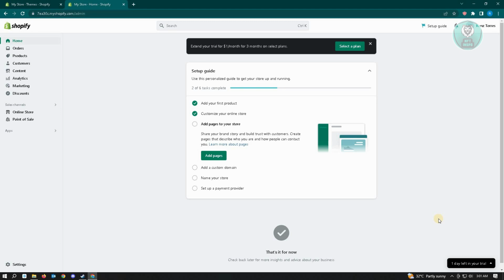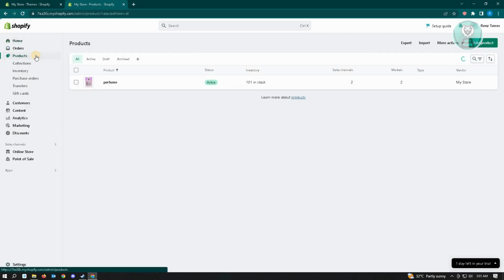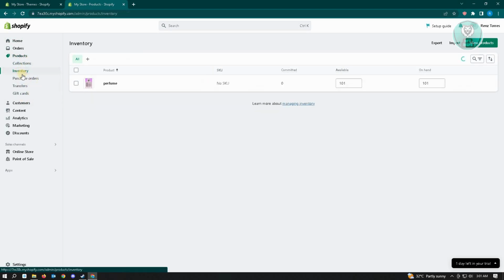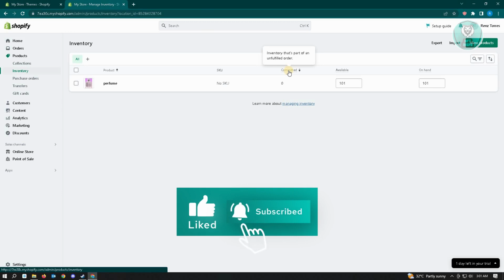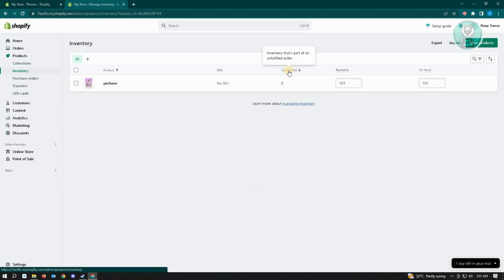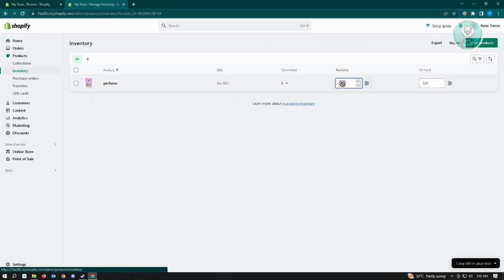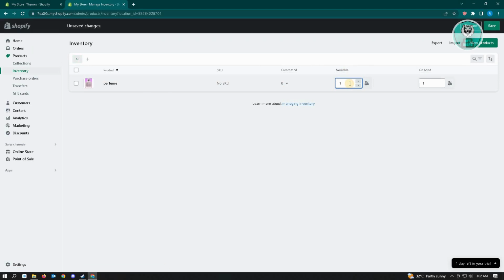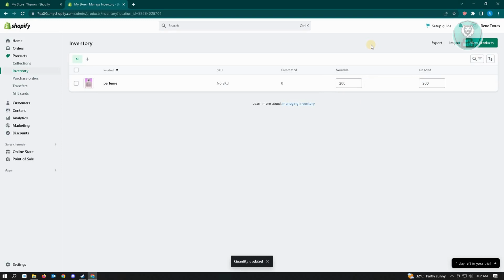How To Setup A Minimum Order Quantity On Your Shopify Store (2025)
If you want to be able to setup a minimum order quantity on your shopify store then this video will be perfect for you!